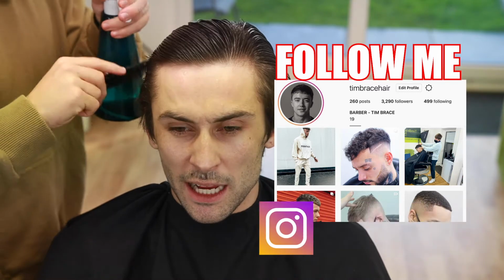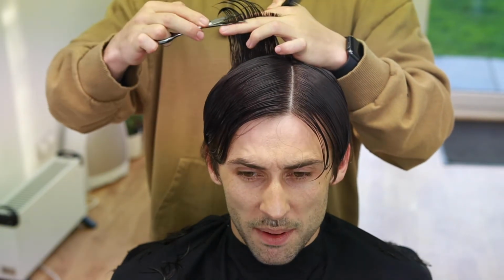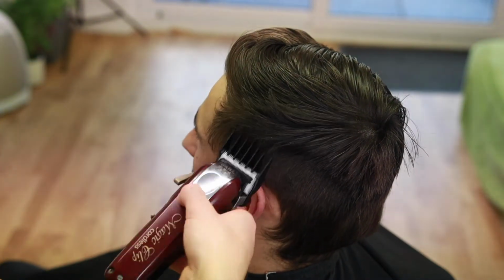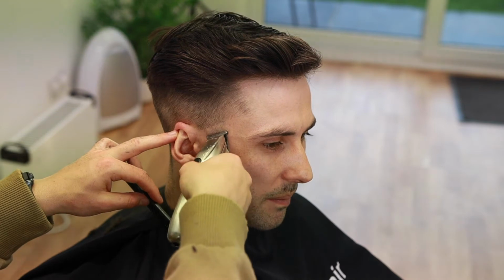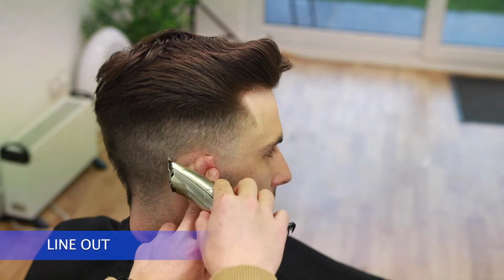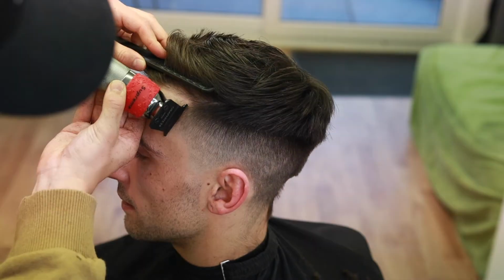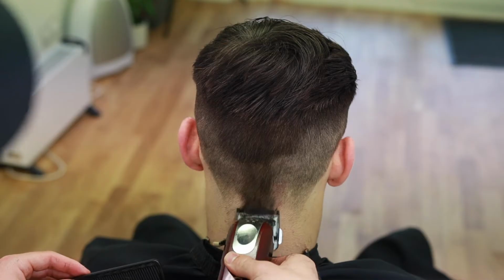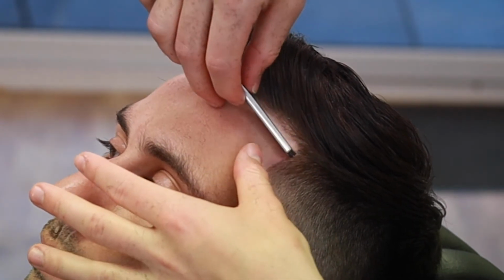HOW TO DO A TAPER STEP BY STEP TUTORIAL | EASY GUIDE | TIMBRACEHAIR *MUST WATCH*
In this tutorial you will learn how to perform a taper with easy step by steps.

All the equipment I used:
Wahl Senior
Andis Slim Line Pro Li
Dyson Hair Dryer
Wahl Premium Guards
Camera equipment:
UCKLAwTGmpuObFr_EG32FBng
Wireless module:
Monopod:
Cannon m50:
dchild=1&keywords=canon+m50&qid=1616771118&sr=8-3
Sigma 18-35mm lense:

tags.
buzz cut hairstyles,
buzz haircut styles
buzz fade haircut,
buzz haircut fade,
long hair to buzz cut,
buzz cut dyed hair,
buzz cut hair growth,
buzz cut curly hair,
buzz haircut boy,
how to buzz cut men's hair,
hair products for buzz cut,
buzz cut hair dye designs,
buzz haircut for ladies,
buzz cut after hair transplant,
how to draw buzz cut hair,
buzz cut hairstyles for ladies,
how to buzz cut hair with clippers,
buzz cut hair designs,
buzz cut hairline,
can you dye a buzz cut,
buzz cut hair loss,
buzz haircut with beard,
buzz cut hair dye,
buzz cut hair extensions,
are buzz cuts in style 2021,
buzz cut number 4 haircut all over,
buzz haircut female,
how to dye buzz cut hair,
buzz cut hair growth time lapse,
buzz cut or long hair,
buzz haircut men,
best haircut for men usa,
sharpest line up,
sharpest line up clippers,
best hair salon in usa,
Sharpest line up Buzz cut hairstyle,
buzzcut hairstyle usa,
best salon in usa for man,
buzz cut,mens hair,
haircut,
TIM BRACEHAIR,
BRACEHAIR,
best clippers to line up hair,
zoro&buzz,
best buzz cut style man usa,
buzz cut hair st,
zorobuzz,
best line up hair cut,
mid fade haircut,
best haircut man in us,
sharpest line up haircut,
smoothest haircut mid fade,
man salon,
esarfa,